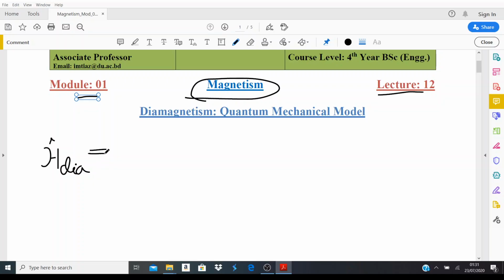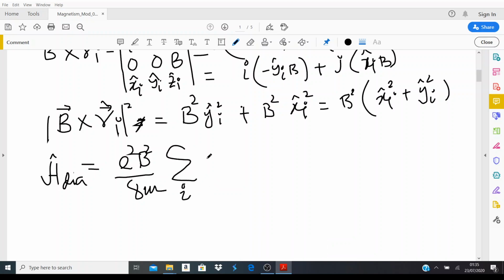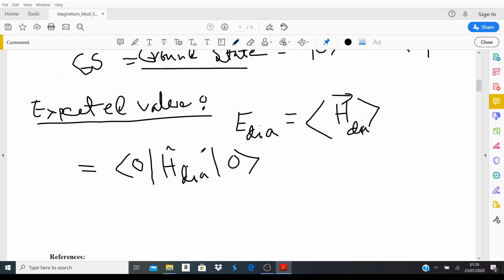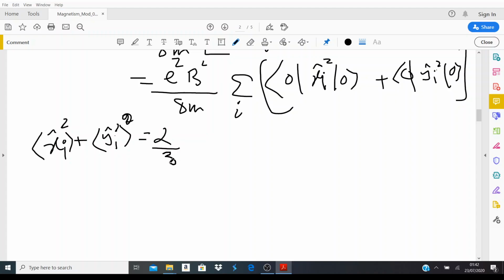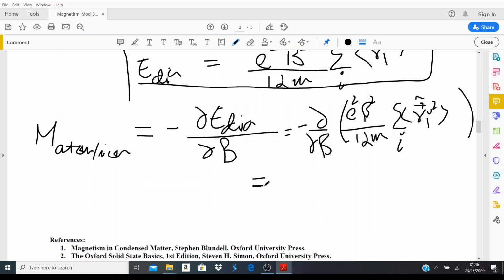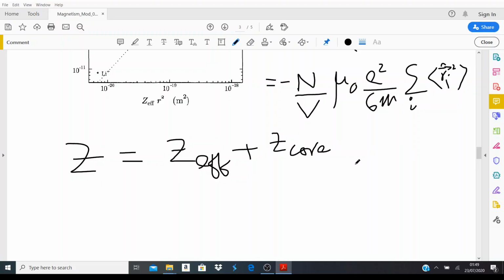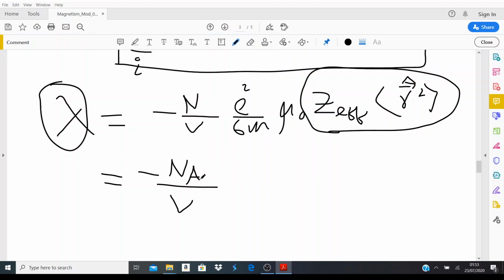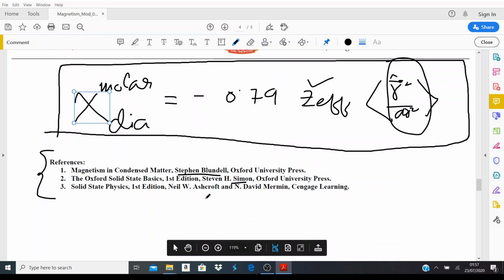Magnetism Mod 01 Lec 12